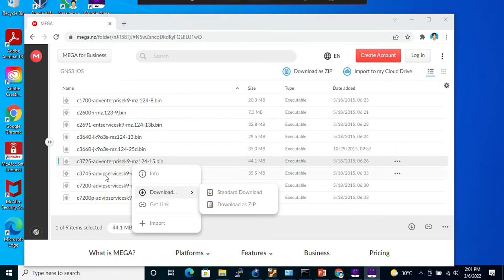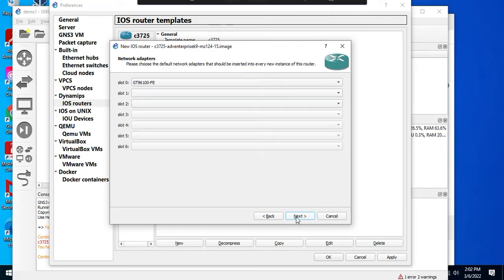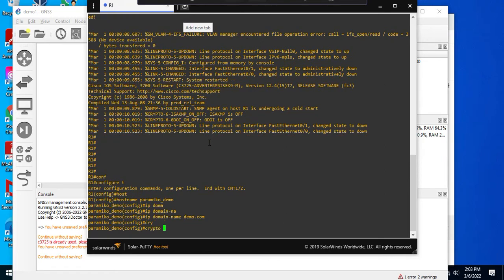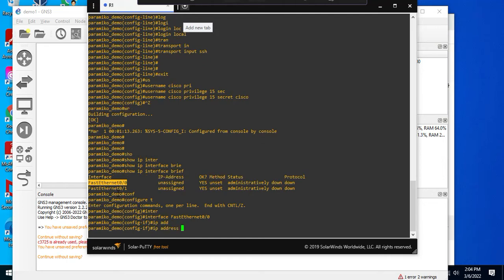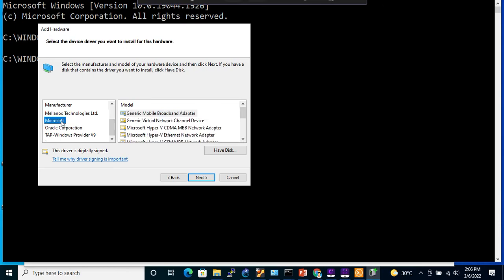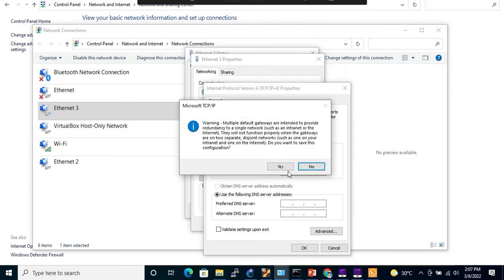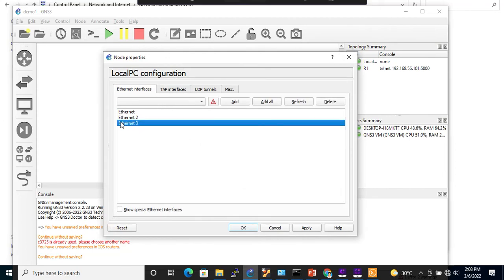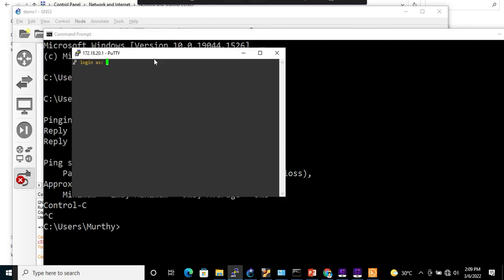Setting up the Lab for Python Paramiko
In this Class, we learn about Paramiko. Paramiko is a pure python implementation of SSH v2 Protocol. It helps to make a SSH Connection with a remote device. This course focused on the network engineers to automate their networking infrastructure using Paramiko.

We will see the following topics:

1. how to initiate a SSH Connection with Network device.

2. Issue commands & read the output.

3. Establish interactive Session to execute multiple commands in a single session

4. Execute commands on Multiple devices

5. Public Key based authentication